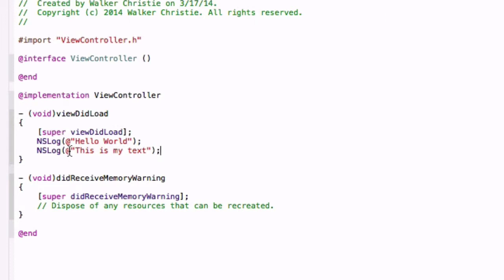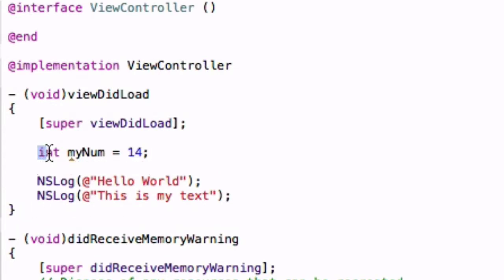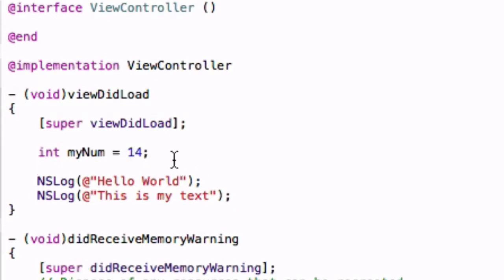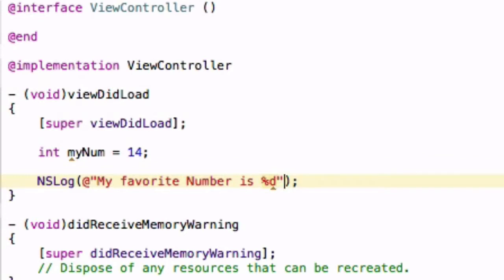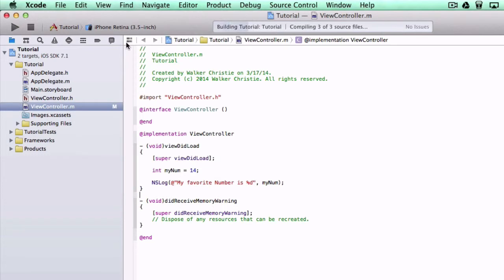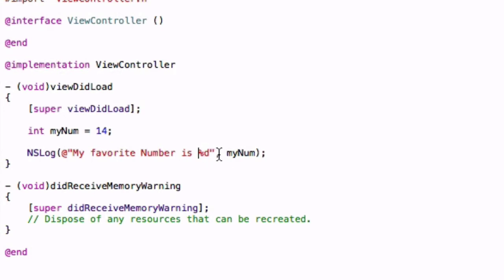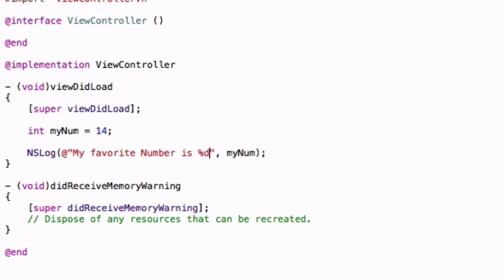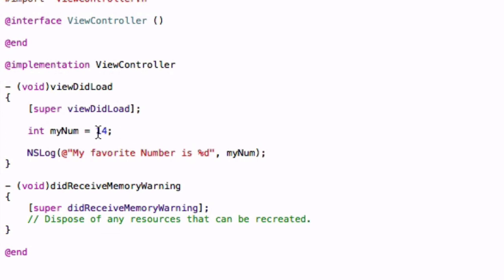iOS - Intro to Variables - Lesson 4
Let's get started with variables, find out what an int is!